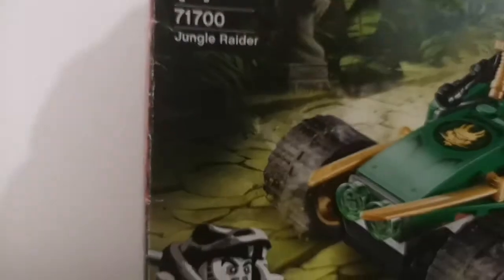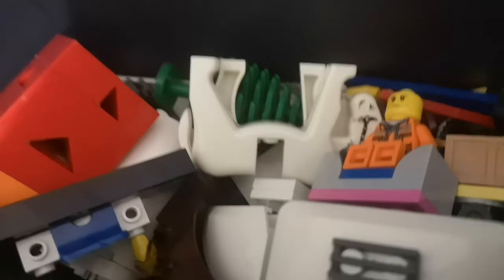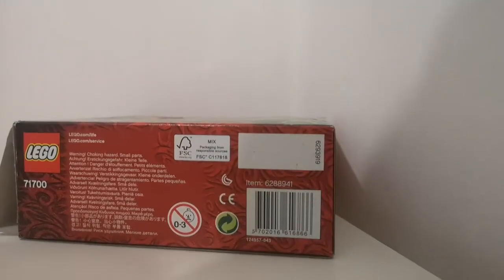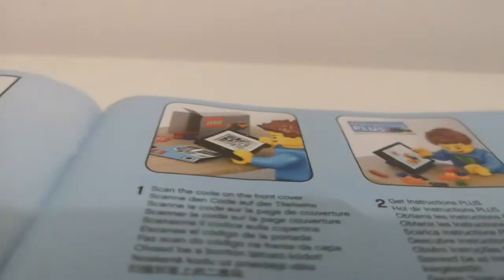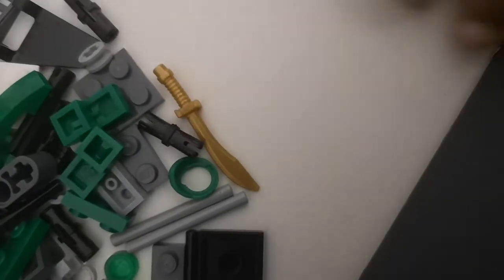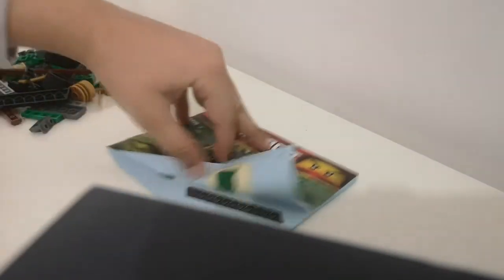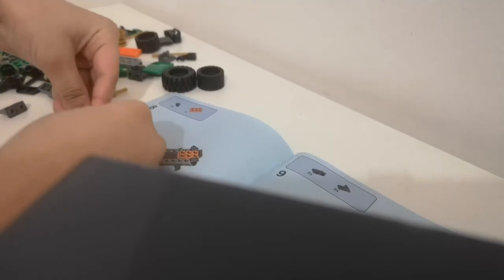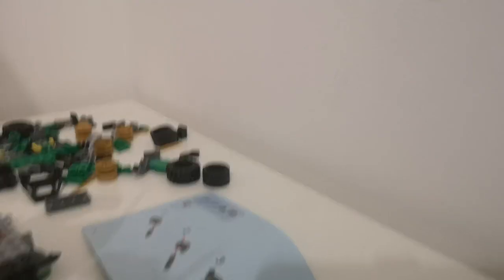Ninjago Legacy Jungle Raider Set 71700 part(1)⛄☃️🎄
He ho fans! Today I have posted the Christmas Special Lego unpackaging. This is part 1 of the build Ninjago fans. Merry Christmas to you all...

I want o wish a very Merry Christmas and a Happy New Year!